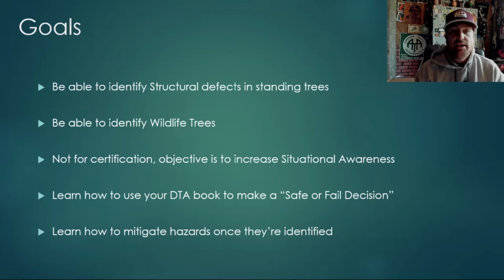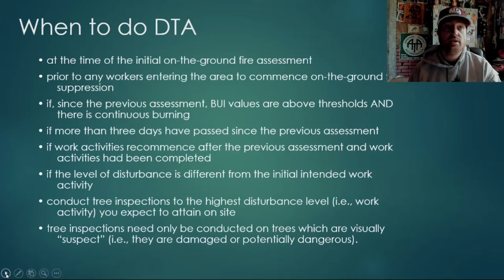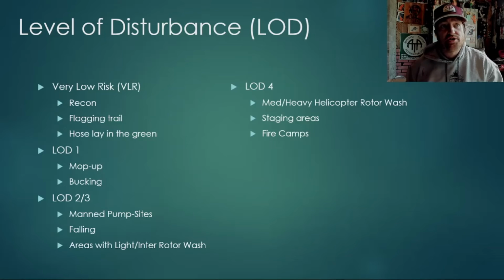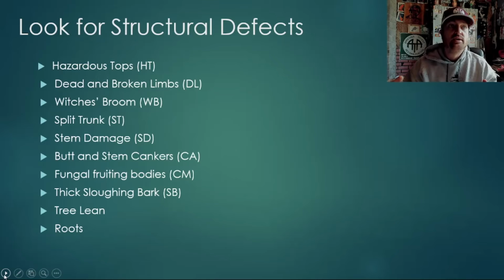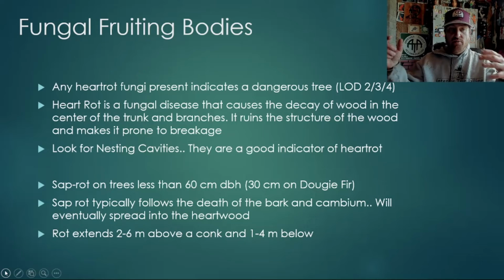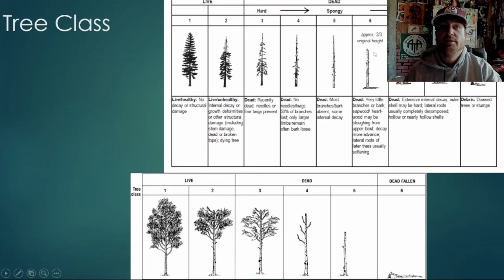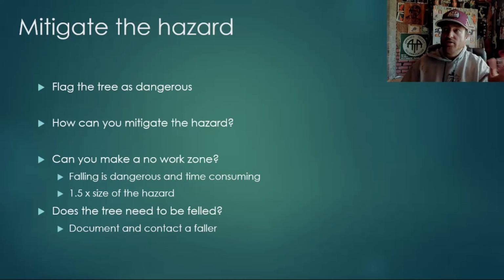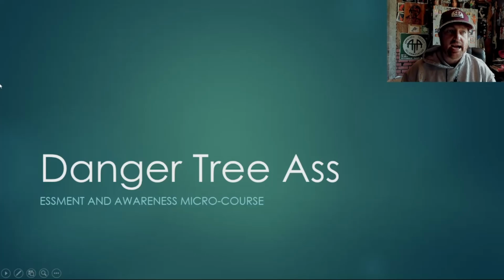BC Wildfire Basics: Danger Tree Micro-Course!! DTA Awareness Video!!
Here are all the basics on assessing what a dangerous tree is on a British Columbia wildland fire.

Tune in on CFUR 88.7 in Prince George Saturday's at 10 am and Tuesday's at 4pm...and on CKUW 95.9 in Winnipeg Monday's at noon local time. Coming soon to CFBX in Kamloops and Shaw Spotlight on Cable TV! This is your show about how much the weather sucks in Canada.

Thank you to Saddle Mountain Garlic Farm for helping me afford these upgrades. You can check out her Facebook here and see all the deals she'll have this summer as her farm grows